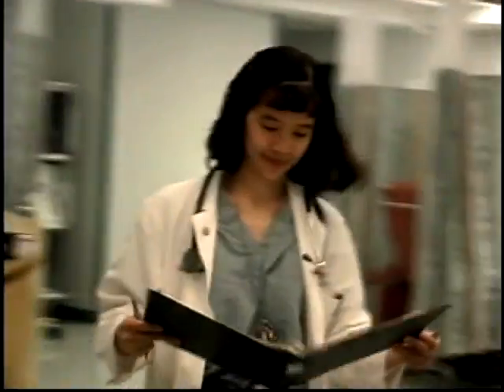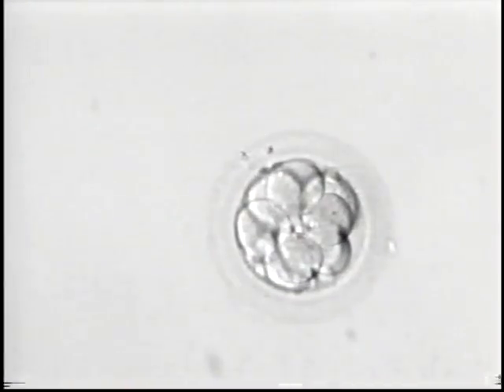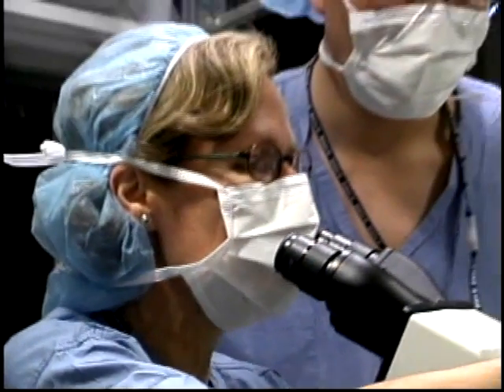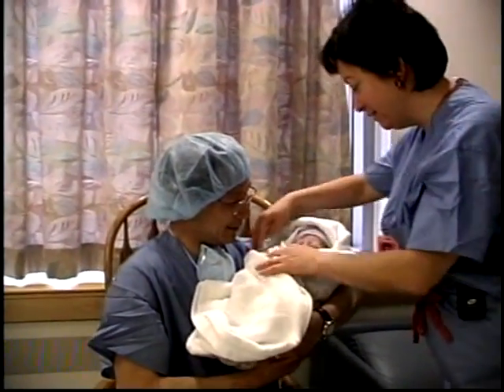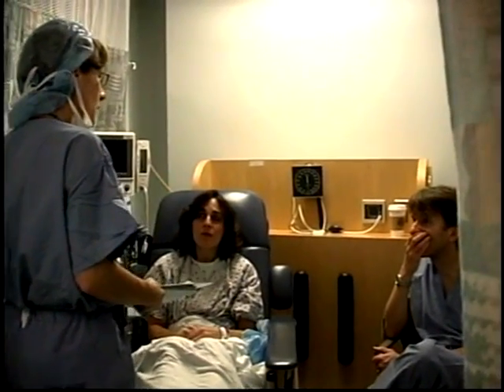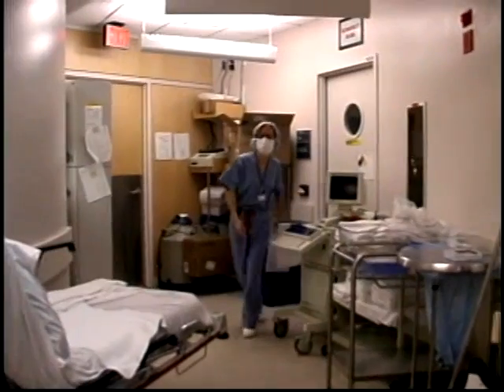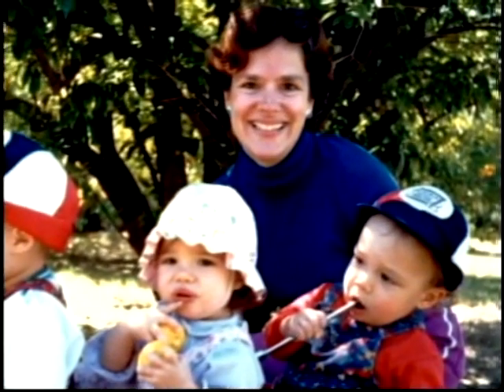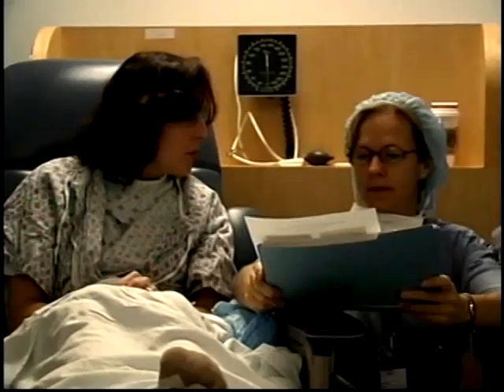Infertility Treatment Advances Video - Brigham and Women's Hospital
Learn why BWHs Center for Reproductive Medicine is so successful in helping to build healthy families, and how specialists and staff at the Center work together to address the medical, psychological and social aspects of infertility treatment.